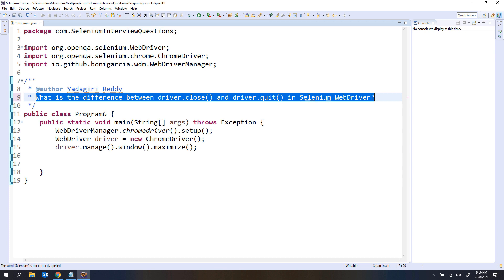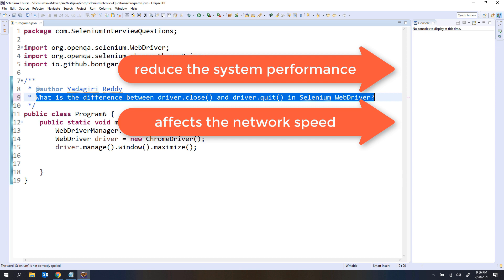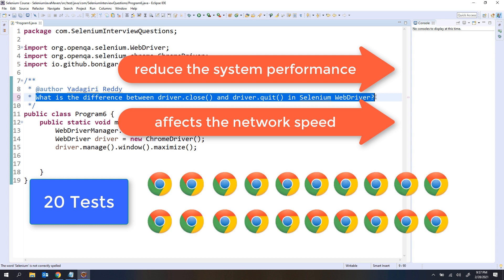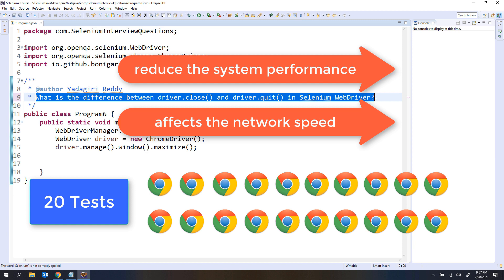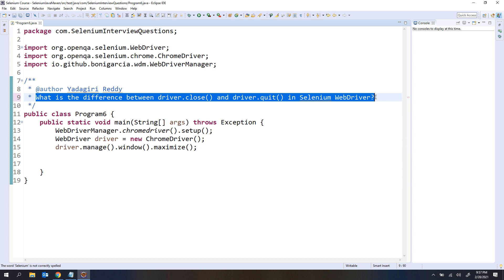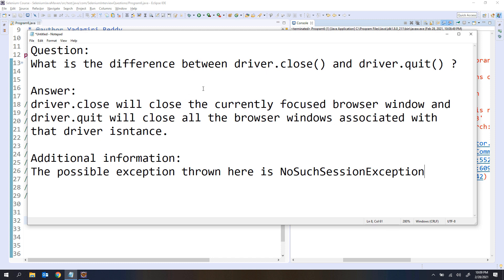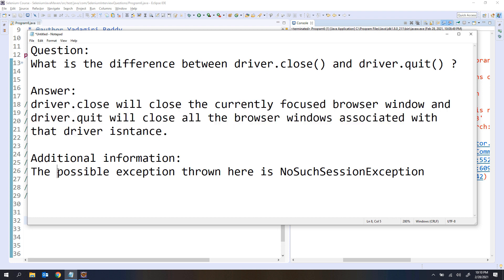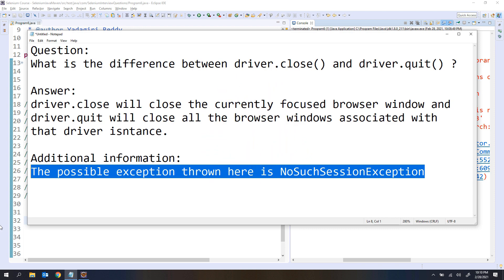What is the difference between driver.close() and driver.quit() in Selenium WebDriver?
In this video, I have explained about "What is the difference between driver.close and driver.quit in Selenium WebDriver?".

Video Timeline:
00:00 Introduction
00:34 Problems
02:56 Solution
10:10 Interview Question & Answer

⭐⭐ driver.close():
When you are finished with a window or tab and it is not the last window or tab open in your browser, you should close it and switch back to the window you were using previously.

Forgetting to switch back to another window handle after closing a window will leave WebDriver executing on the now-closed page, and will trigger a No Such Window Exception. You must switch back to a valid window handle in order to continue execution.

⭐⭐ driver.quit():
When you are finished with the browser session you should call quit, instead of close.

Quit will:
Close all the windows and tabs associated with that WebDriver session
Close the browser process
Close the background driver process
Notify Selenium Grid that the browser is no longer in use so it can be used by another session (if you are using Selenium Grid)
Failure to call quit will leave extra background processes and ports running on your machine which could cause you problems later.

Some test frameworks offer methods and annotations which you can hook into to tear down at the end of a test.

Selenium Interview Questions By Yadagiri Reddy
h y r tutorials hyr tutorials selenium interview questions and answers selenium tutorial for beginners selenium java selenium interview questions and answers selenium tutorial for beginners selenium java
 selenium selenium java selenium tutorial for beginners automation testing selenium webdriver